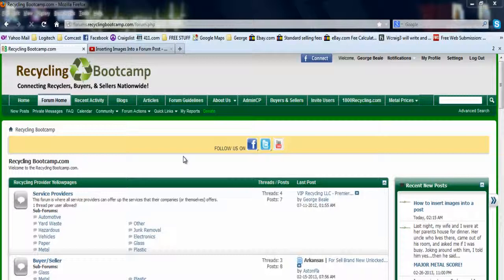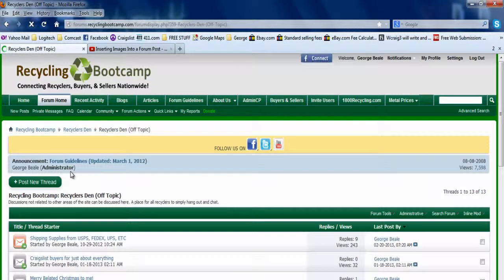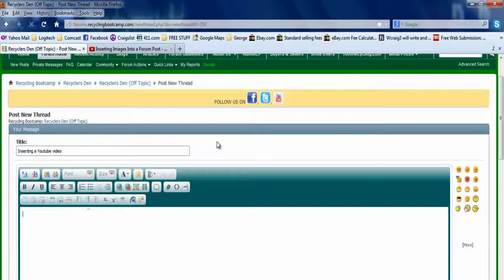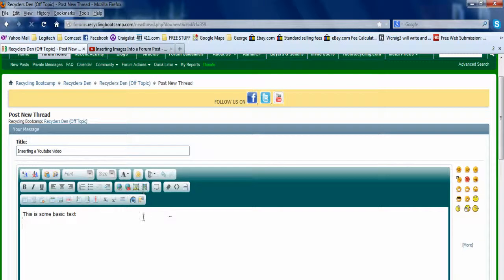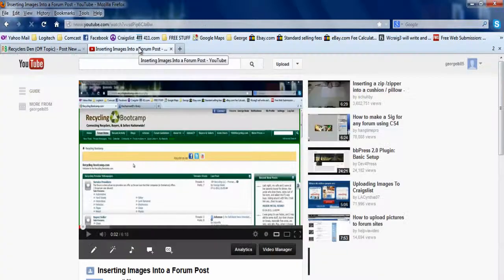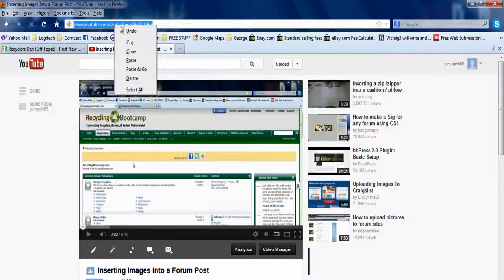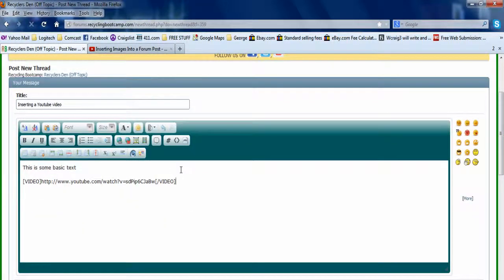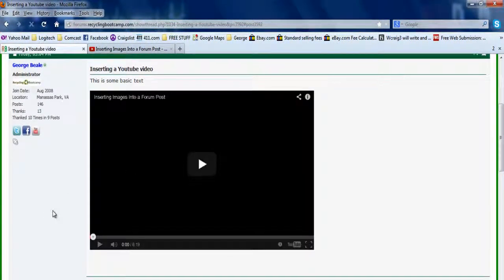Inserting Video On A Forum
quick video on how to insert videos on a forum